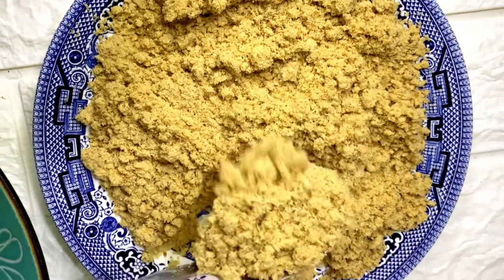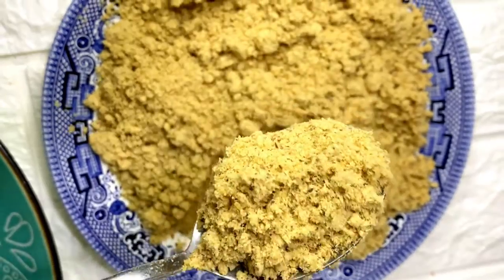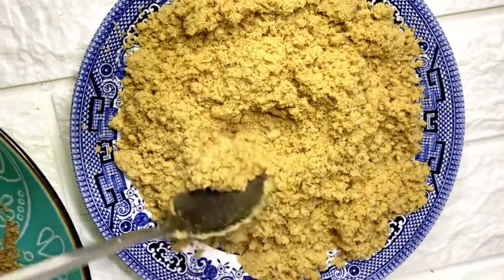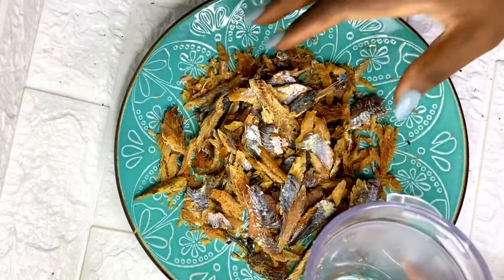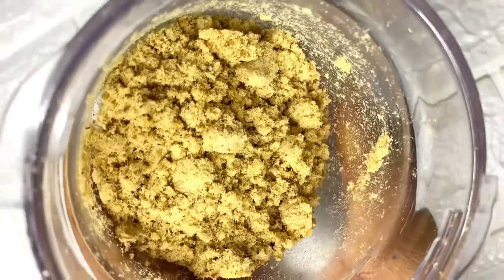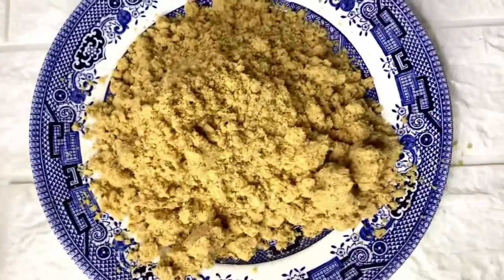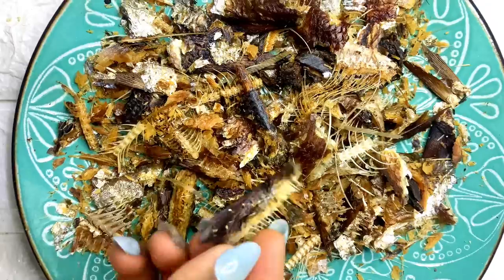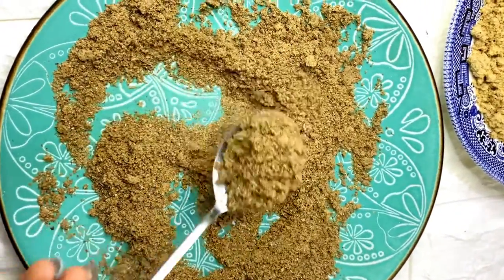How To Make Fish Powder | Herring Fish Powder | HomemadeShawa Fish Powder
Fish powder is a concentrated source of iron, zinc, calcium and omega‐3 fatty acids, which can greatly improve the quality of a meal when added in small amounts.

Very nutritious for baby’s meals and can take your food taste from one hundred to a million.